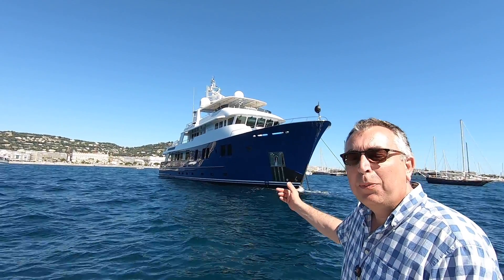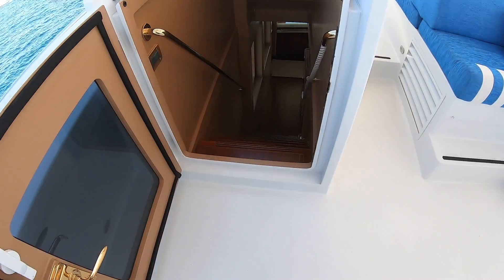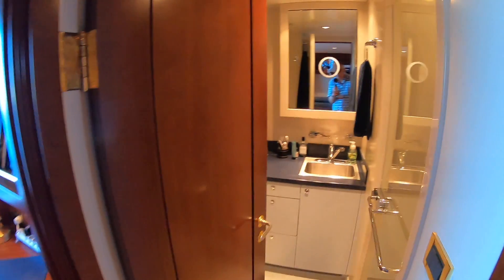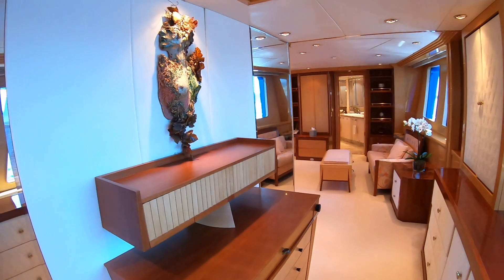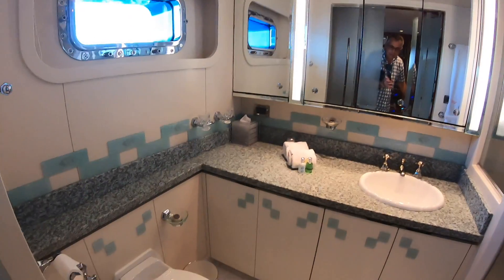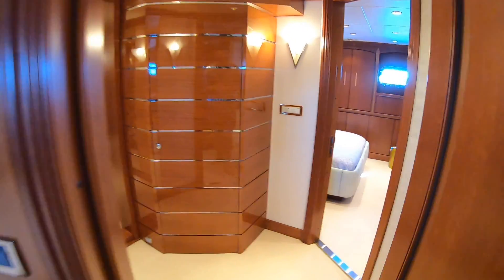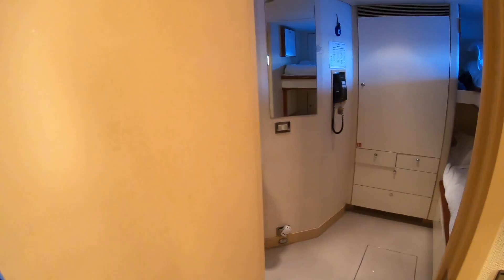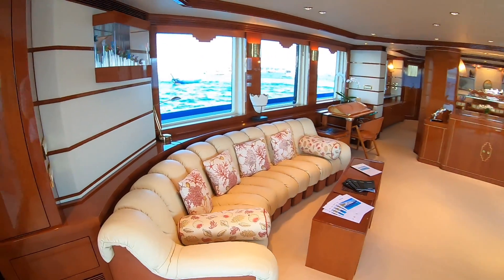€9,750,000 Superyacht Tour : 38 Metre Delta Marine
An ocean crossing, global cruising explorer superyacht with a quite incredible interior!